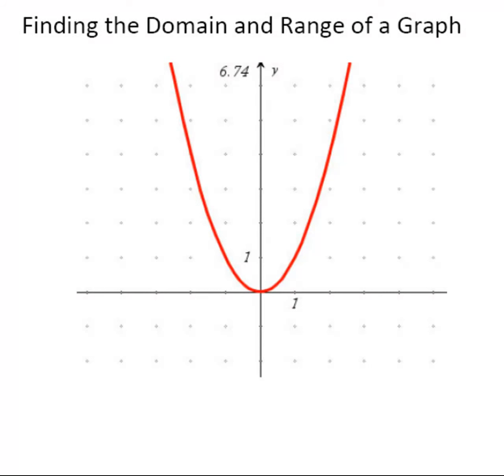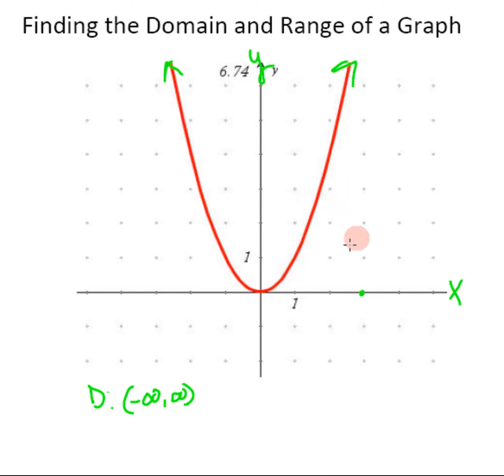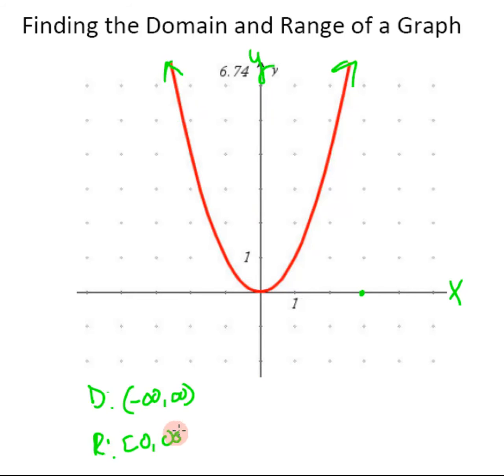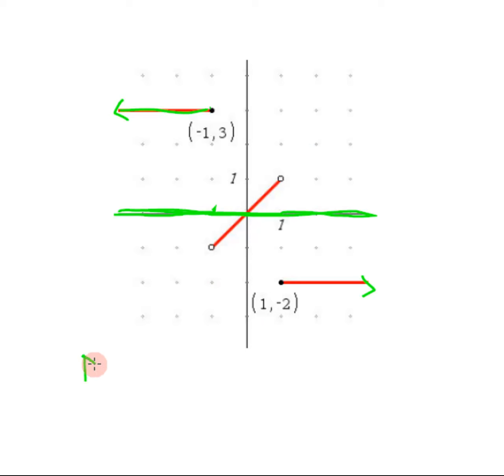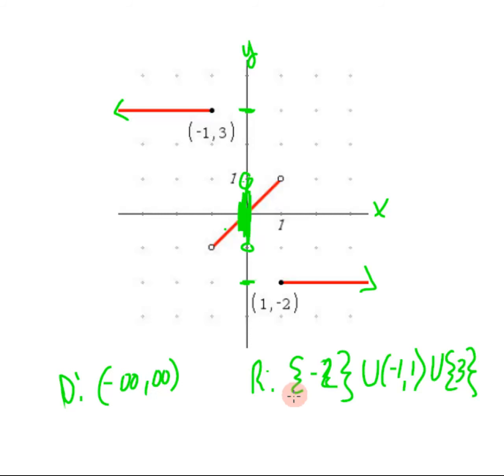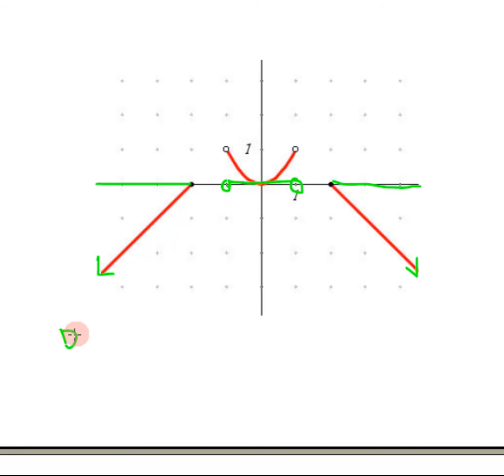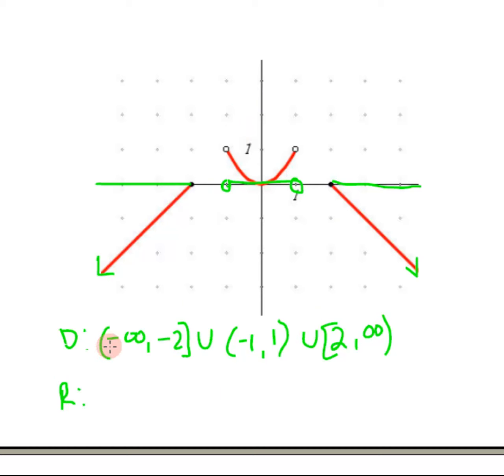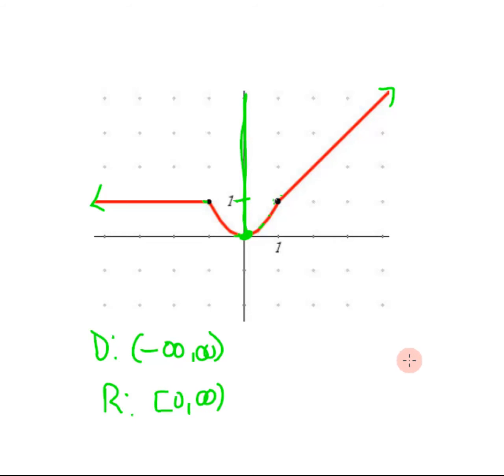College Algebra - Section 1.3 - Video 5 - Domain and Range of Graphs II